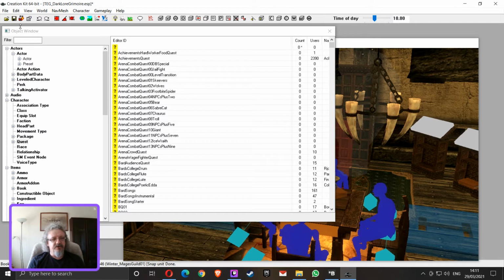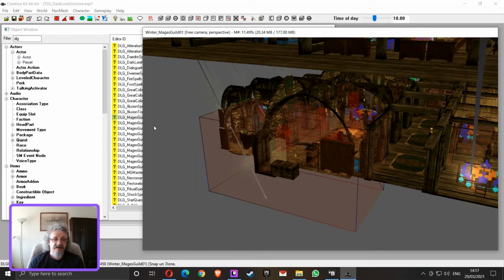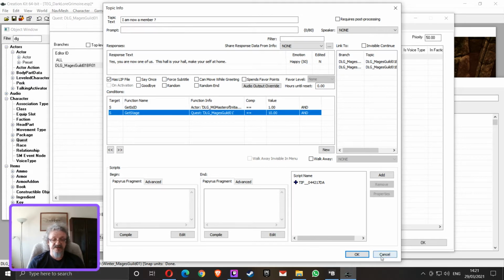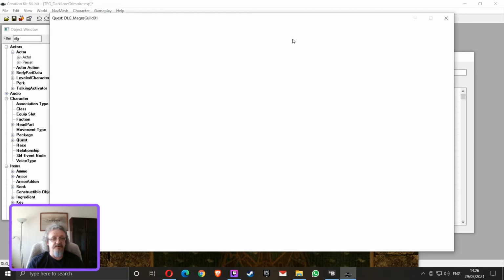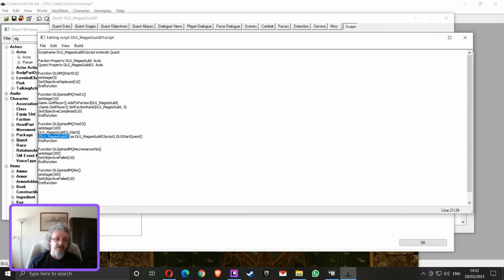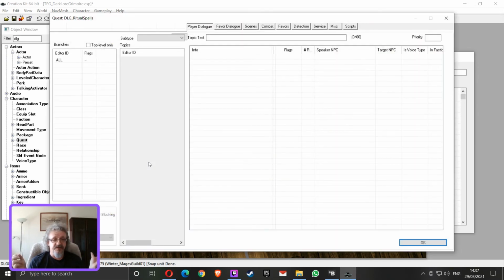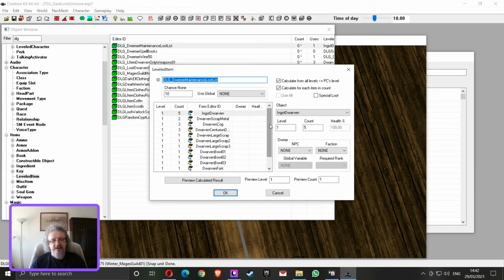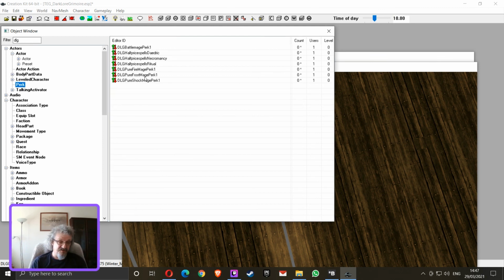Skyrim Creation Kit: Quest Mod Tips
Some tips for making Quest mods quickly and effectively in the Skyrim SE Creation Kit using my Dark Lore Grimoire Mod as an example.